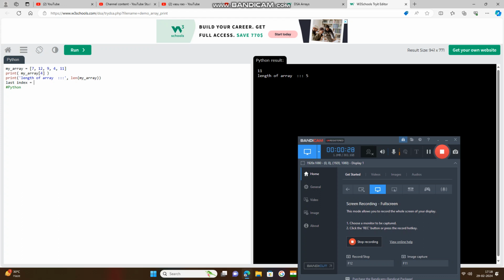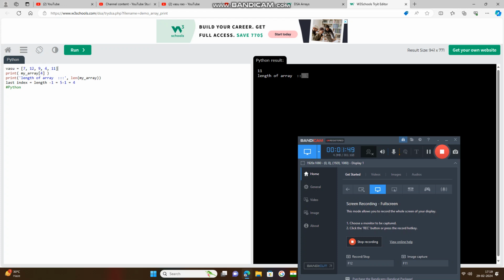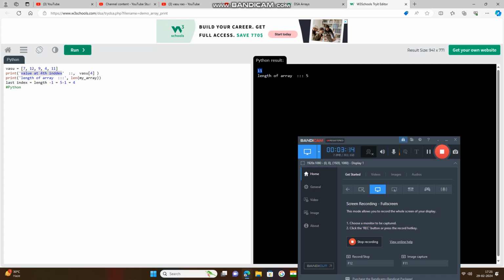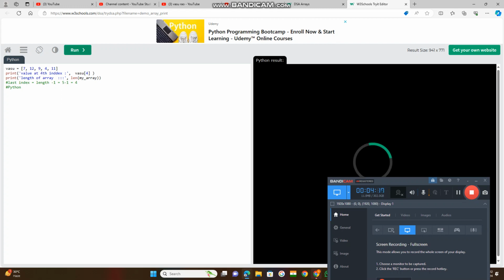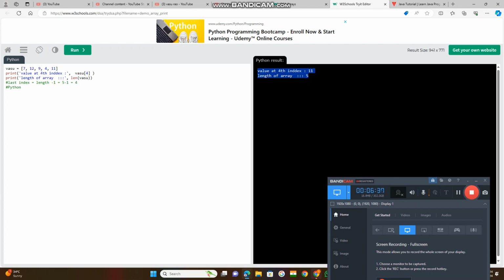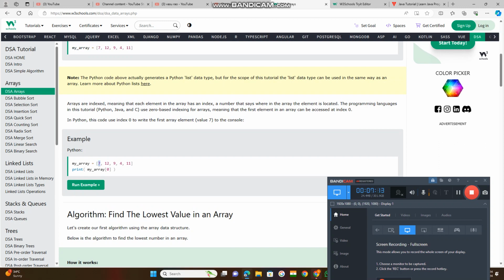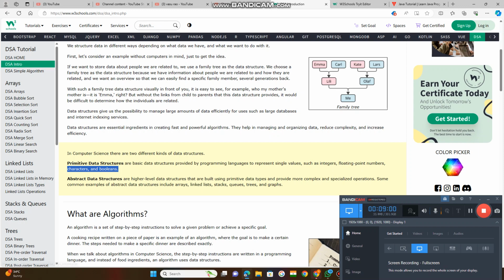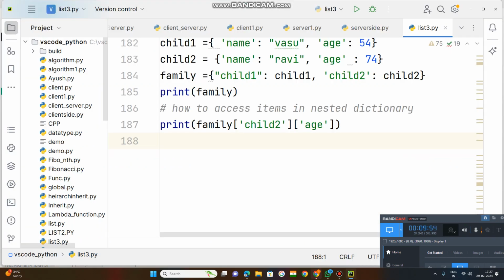PART2 DATA STUCTURES AND ALOGORITHMS, ARRAYS, CREATION OF ALGORITHM, EDITING CODE IN WEB CODE EDITOR